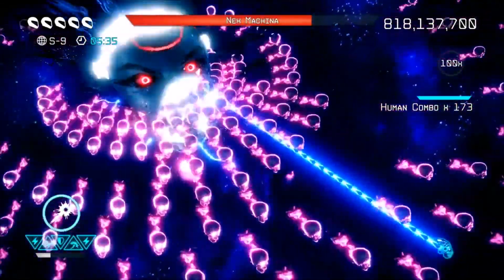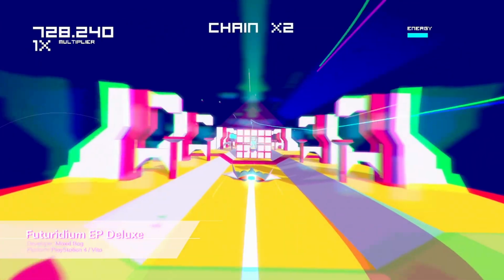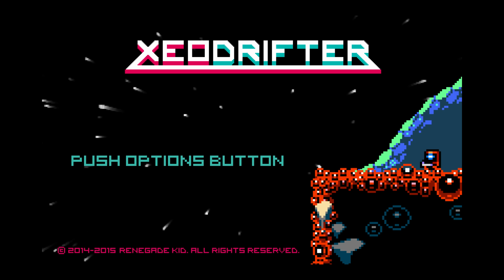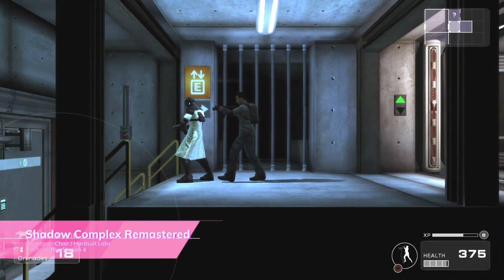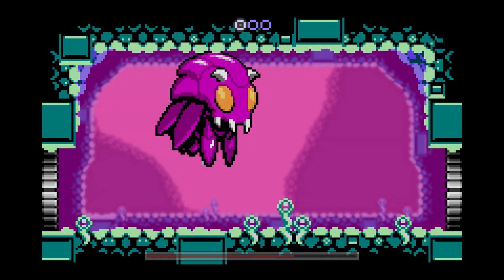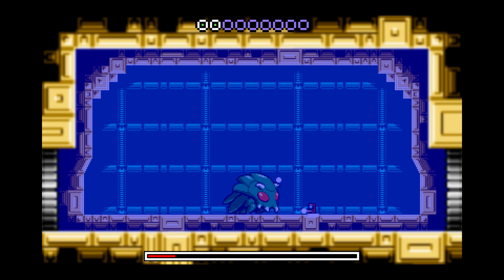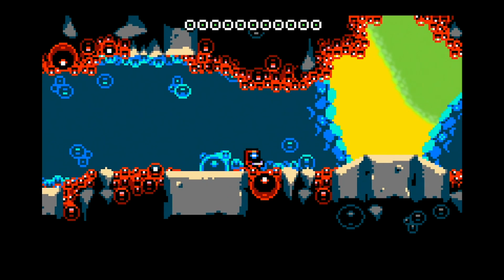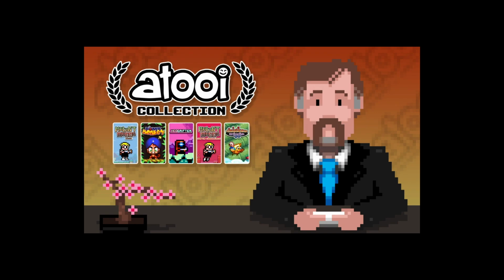Futuridium & Xeodrifter retrospective | LRG #006/007/008/009 | The Complete Run: Episode 4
It's two games in one episode! First, we look back at Mixed Bag's stylish 3D shooter Futuridium: Extended Play Deluxe, followed by Renegade Kid's stylish 2D shooter Xeodrifter. What do these games have in common besides being back-to-back Limited Run Games releases? Well, lots of shooting, for one thing. And both have a distinct retro style to them (though in very different ways!), as both were heavily inspired by classic games. It's a pair of quick endorphin and adrenaline hits.

And some good news: If you missed out on the PS4 and Vita releases of Xeodrifter, you're not out of luck. We'll be reissuing Xeodrifter as part of the Atooi Collection for 3DS—tomorrow!